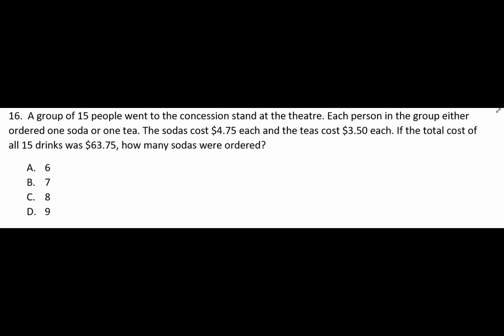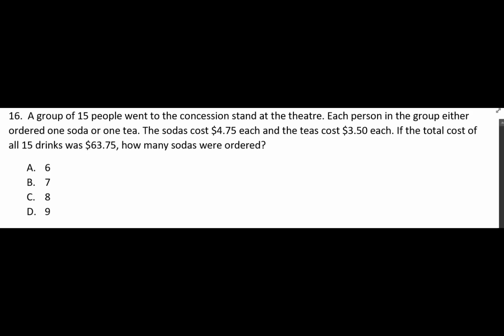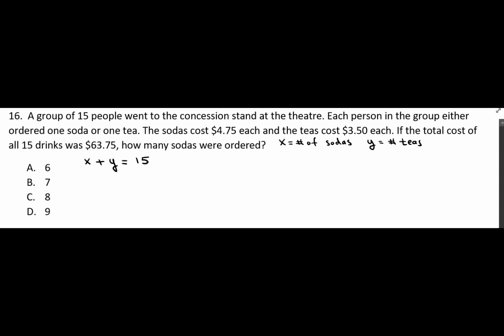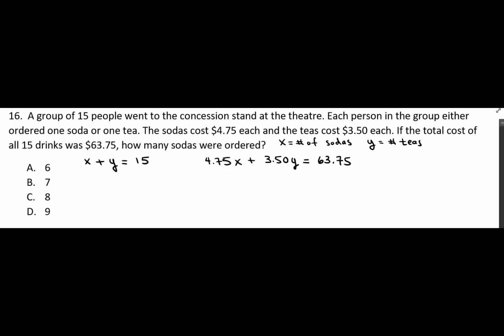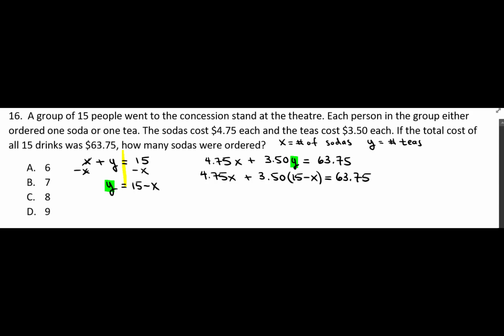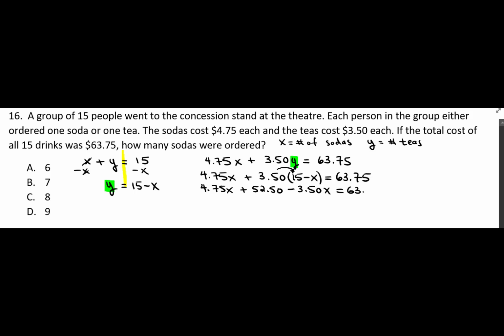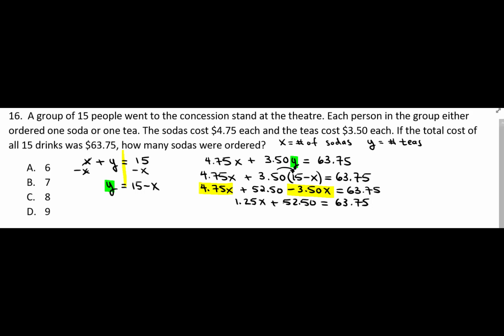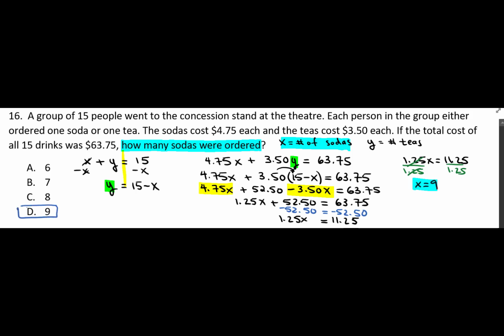AE SP 16